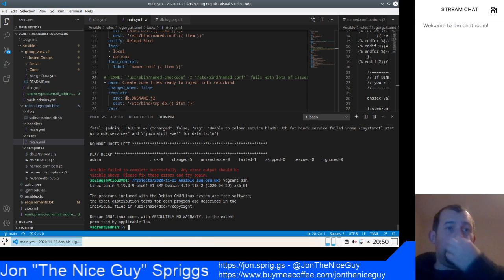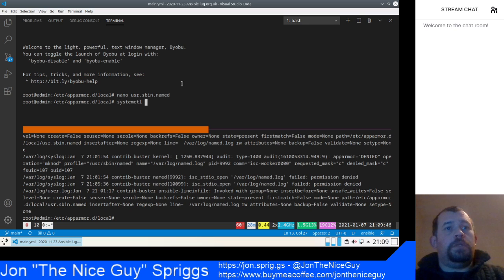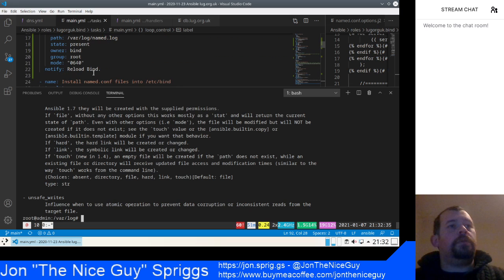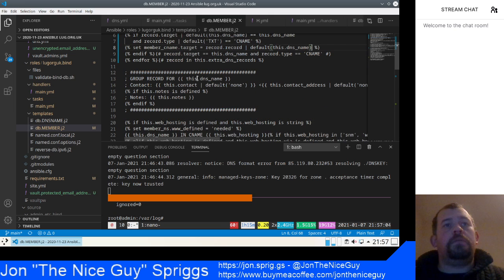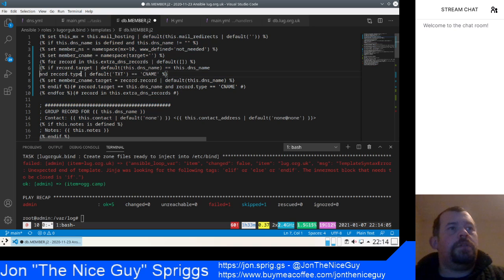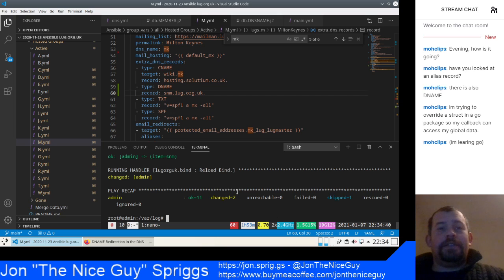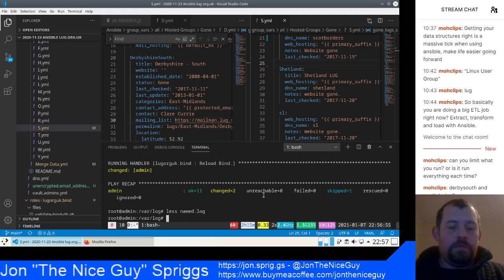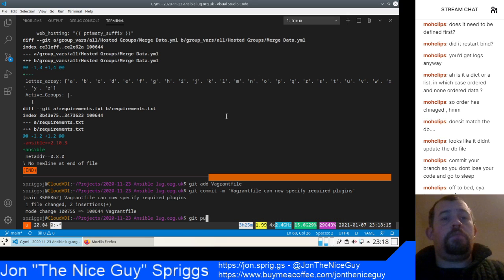Ansible (Debian and Bind) all the things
In this fifth twitch.tv stream, I work through more issues building a bind config file (with some help from a colleague who's joined me via chat to help out) using Jinja2 and Ansible. I learn about DNAME records (which are, apparently like CNAME records, but you can also add stuff to DNAME records, where you can't to CNAME records) and go through some log files to figure out why stuff isn't working.

for his help in this stream!

I am Jon "The Nice Guy" Spriggs, and I'm developing an Ansible playbook to automate the running of lug.org.uk.